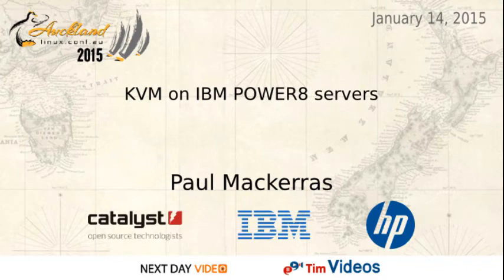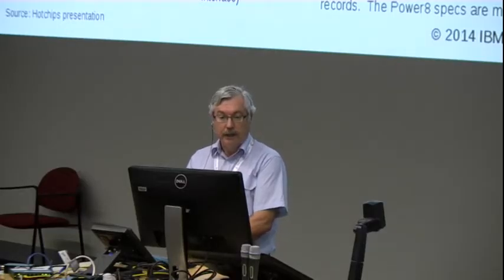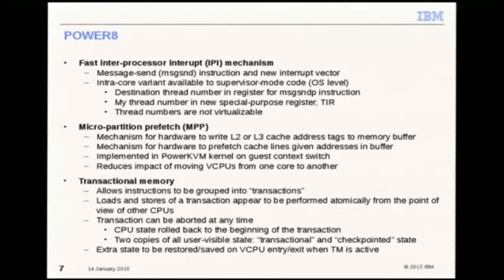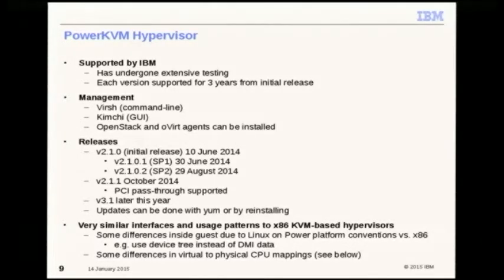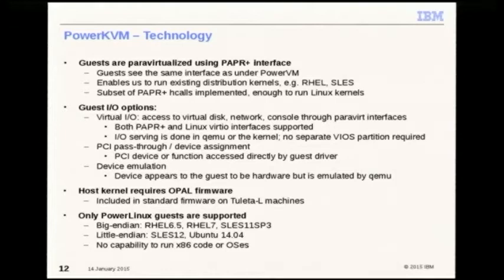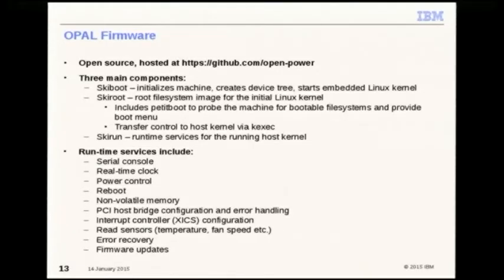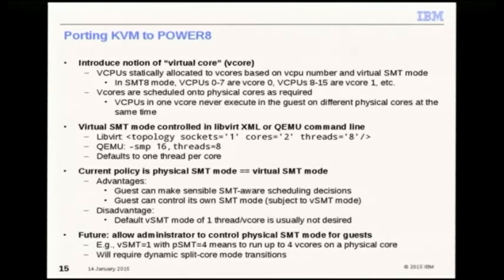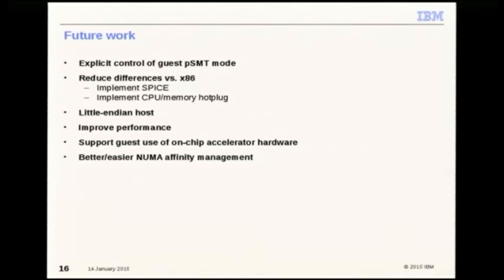KVM on IBM POWER8 servers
Paul Mackerras
Last June, IBM released server machines based on its new POWER8 processor chip.  Among the many cool new features in these systems, one stands out: you can now order these systems with KVM as the hypervisor, as an alternative to IBM's proprietary PowerVM.

Our flavour of KVM (we call it PowerKVM) is based on the Linux kernel, KVM, qemu and libvirt, all of which are open source.  We also include the open-source Kimchi web interface for virtualization management, or OpenStack or oVirt can be used for management.

The host kernel on these POWER8 machines uses the services of a piece of firmware called OPAL, for Open Power Abstraction Layer.  OPAL is open source, and provides services such as console, real-time clock, non-volatile RAM and a boot loader.

This presentation examines this software stack and covers the issues in porting KVM to run on the POWER8 CPU, which was designed for PowerVM. Some ingenuity was required to bridge the gap to the KVM model of virtualization.  In particular, each POWER8 core has 8 hardware threads, but will only run 4 separate guests simultaneously, which creates interesting problems in scheduling guests.